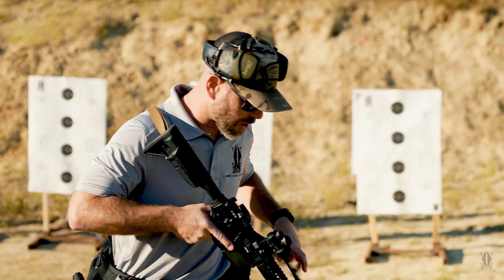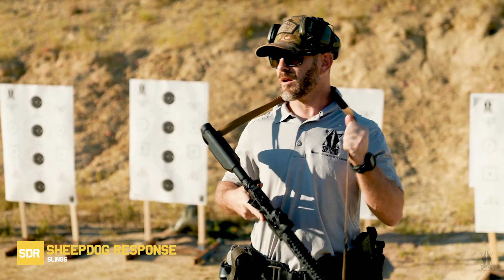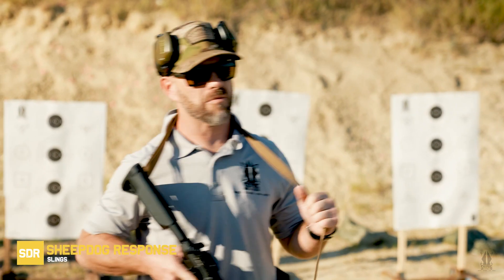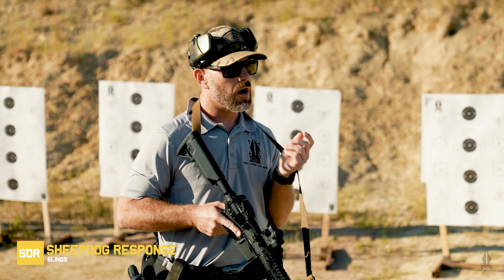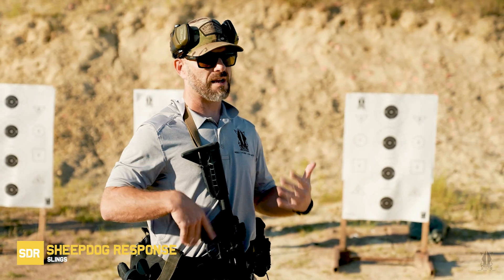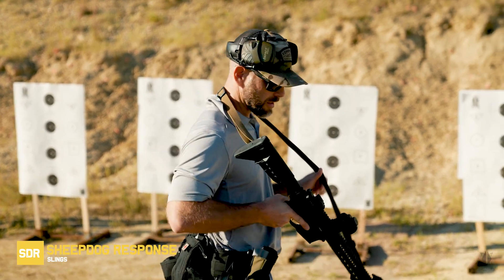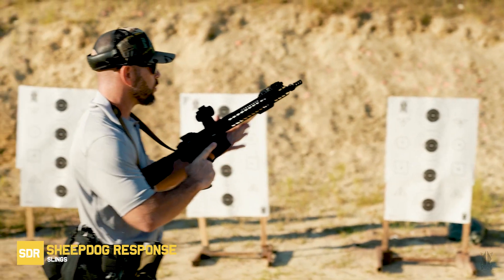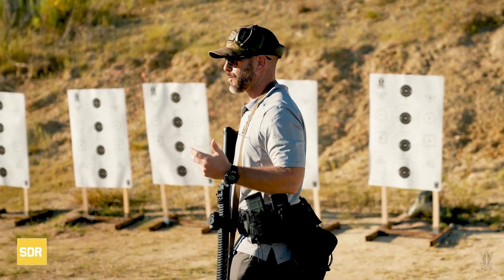What Your Rifle Sling Should & Shouldn't Do | Sheepdog Response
Your sling should:
✅ Be your holster for your rifle
✅ Help you retain your rifle
✅ Have enough slack for room to work

If you're looking for a sling, check out the Protector Rifle Sling on sheepdogresponse.com